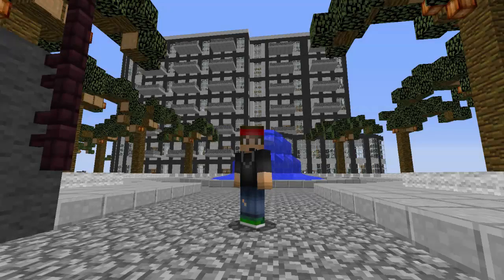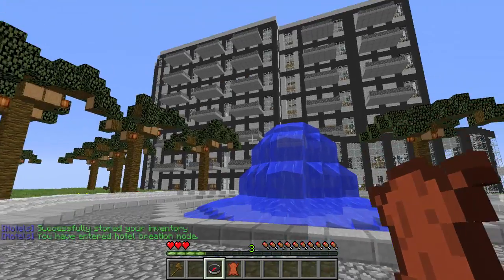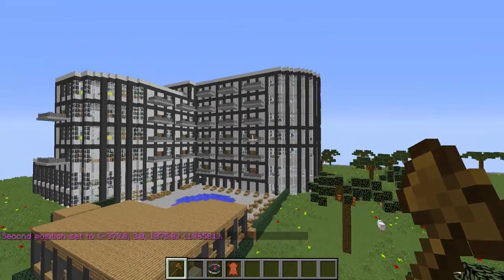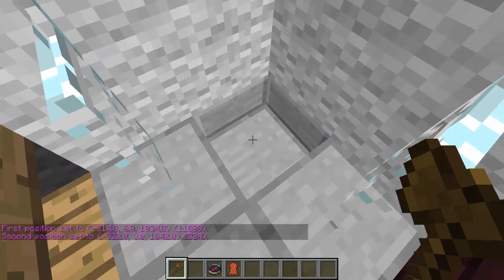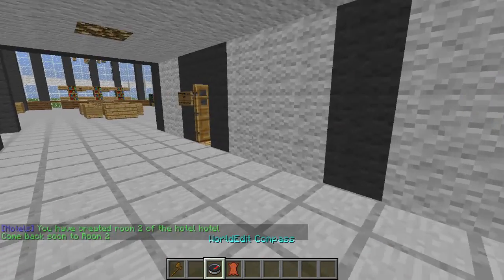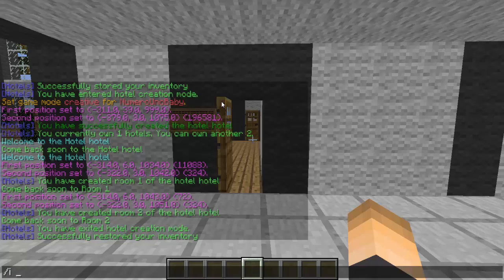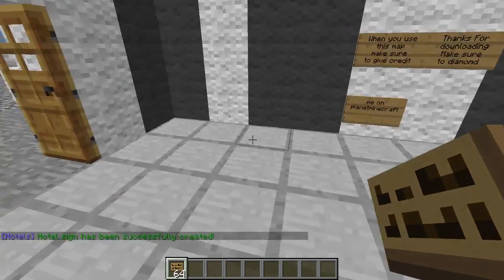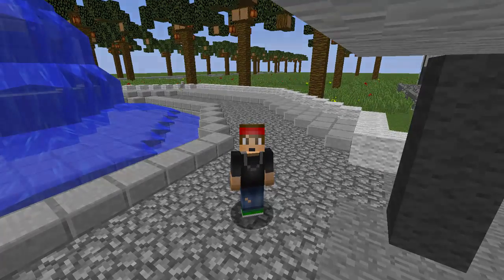HOTELS! | Minecraft Plugin Tutorial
Set up a hotel and have your players rent them out for a price! Ran automatically after a few commands

●▬▬▬▬▬▬▬๑PLUGINS๑▬▬▬▬▬▬▬▬●